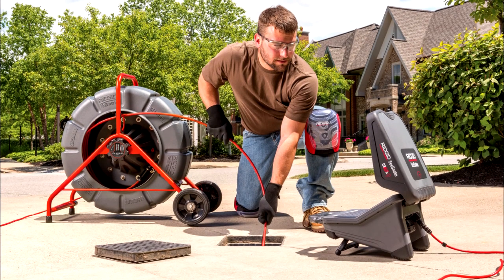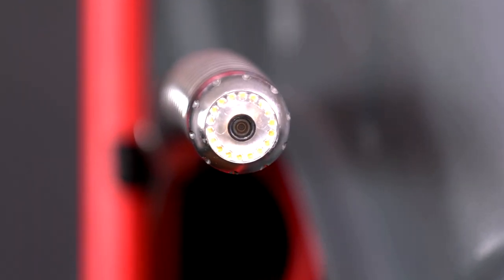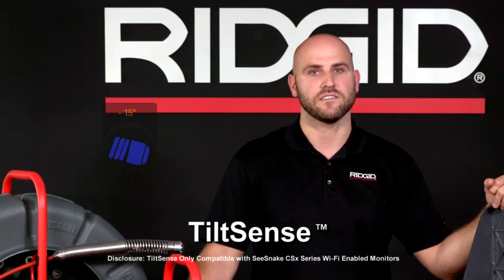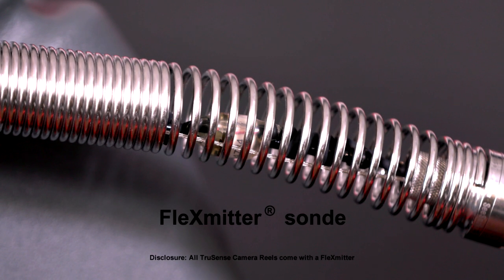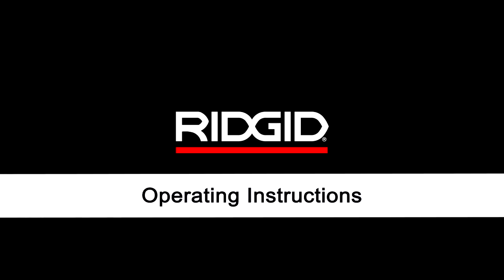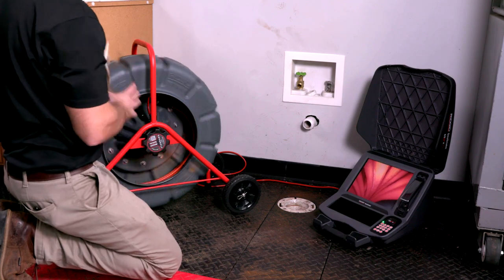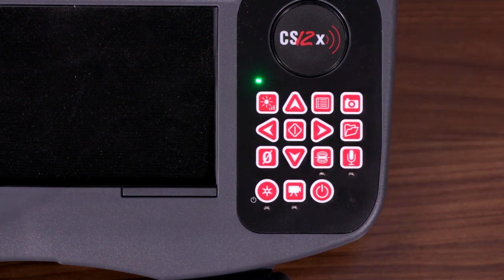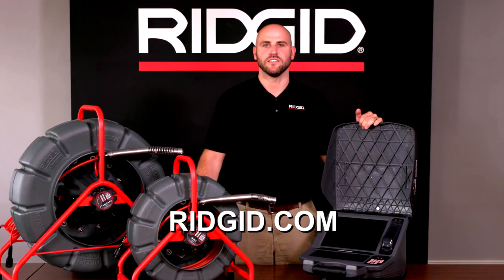RIDGID SeeSnake® Camera with TruSense™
RIDGID SeeSnake cameras for in-pipe video inspection now feature patented TruSense technology. For superior image quality, more powerful data and ease of operation when performing plumbing diagnostics under the most harshest and challenging conditions.